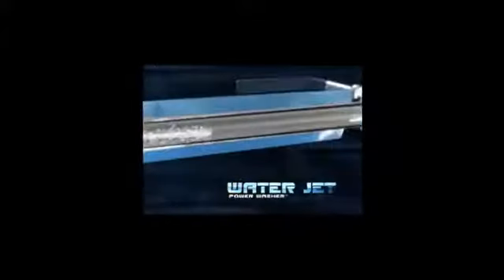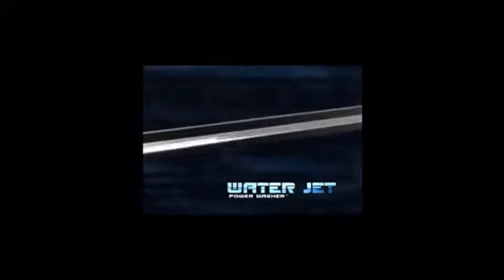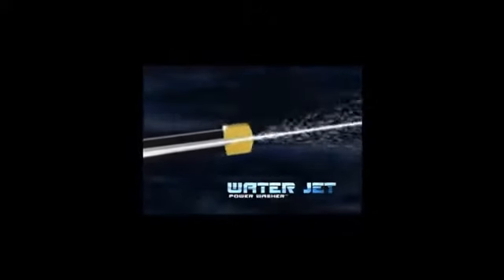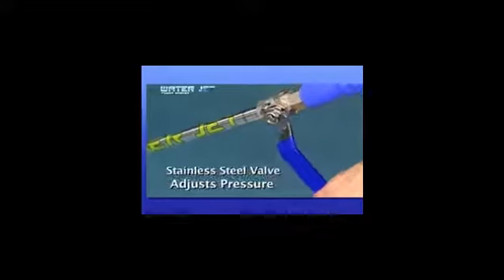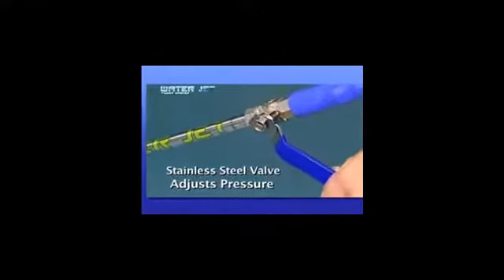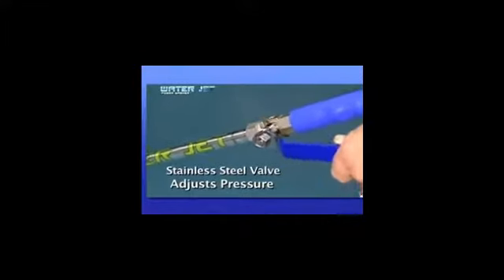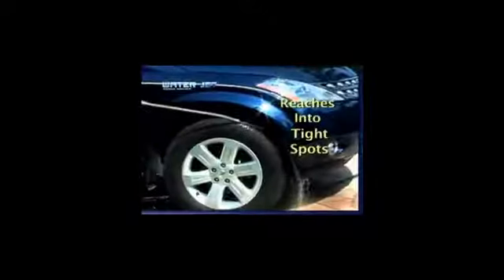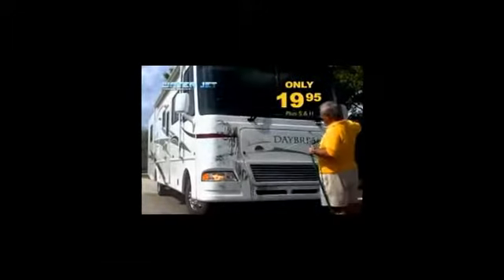High Pressure Power Washer